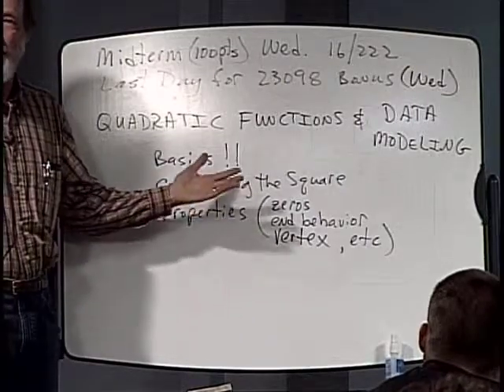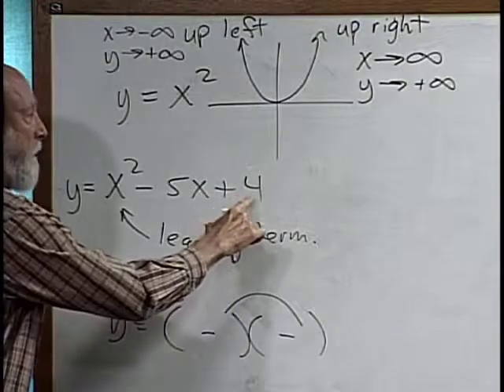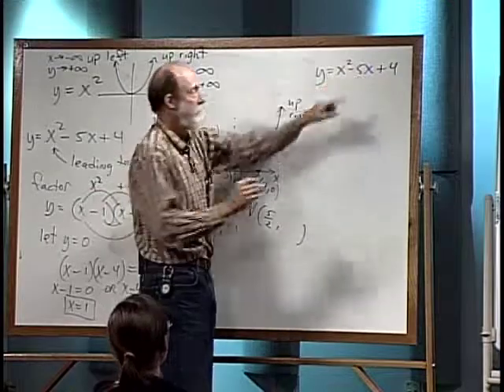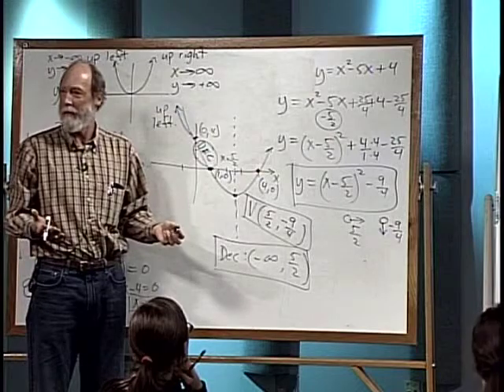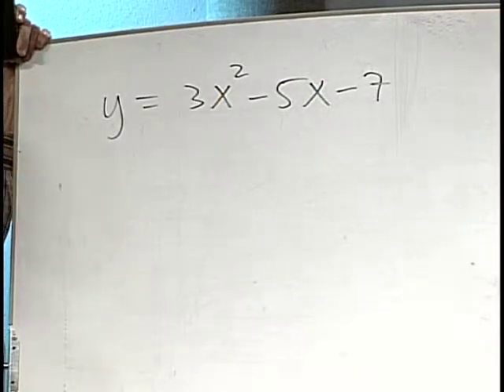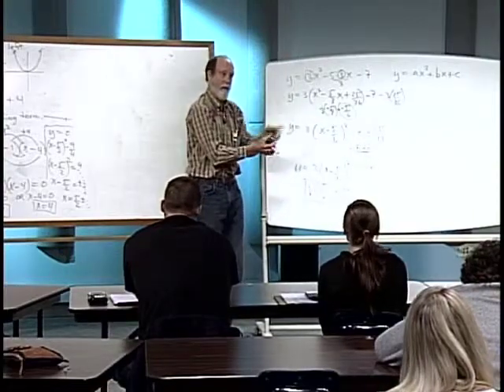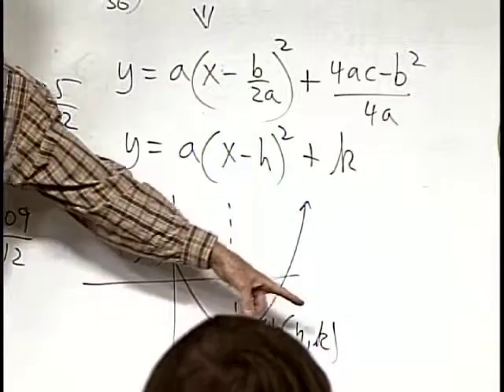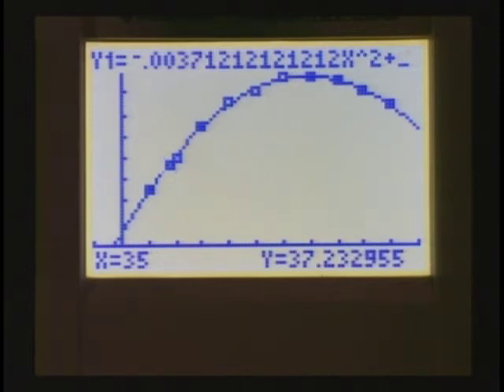MATH 111 - section 3.3 - 3.4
MATH 111 - section 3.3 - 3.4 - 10_20_09